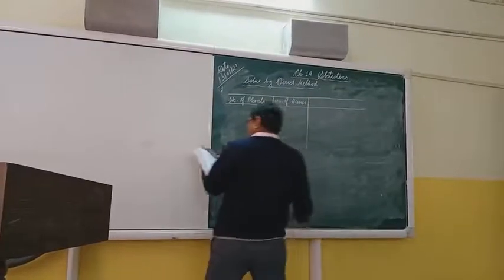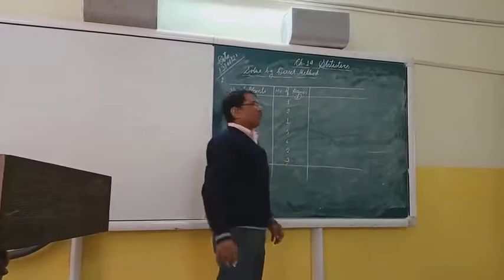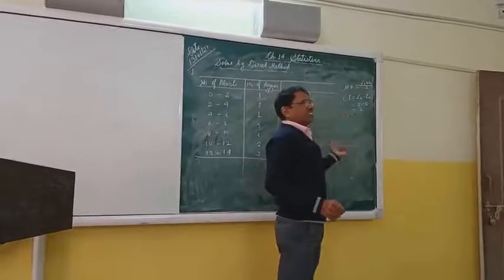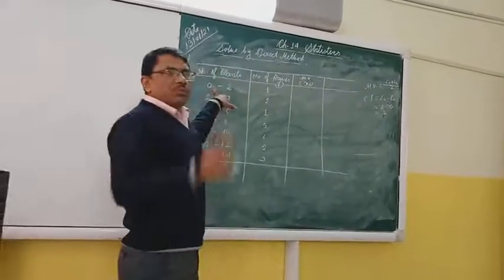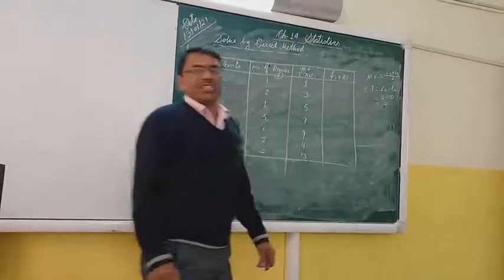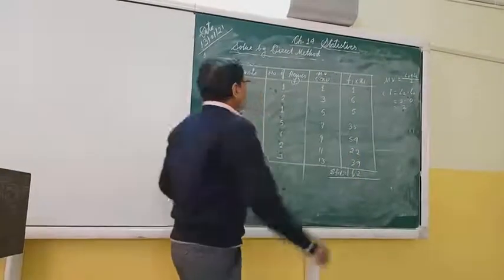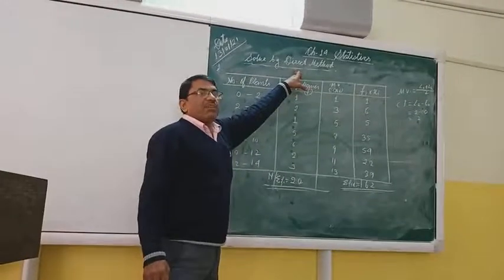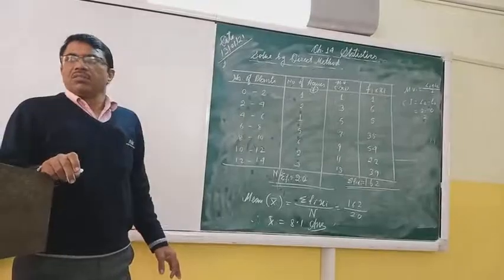Class- 10, Ch- 14, Statistics, Part- 1